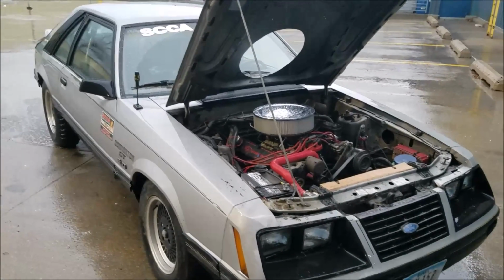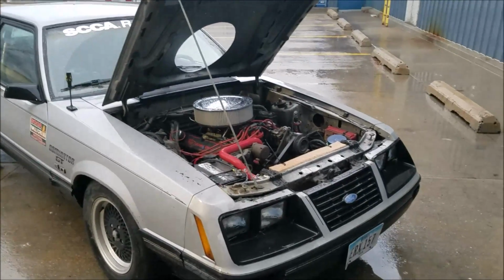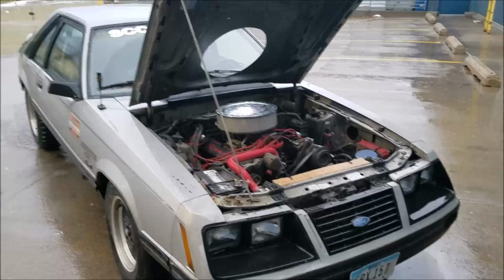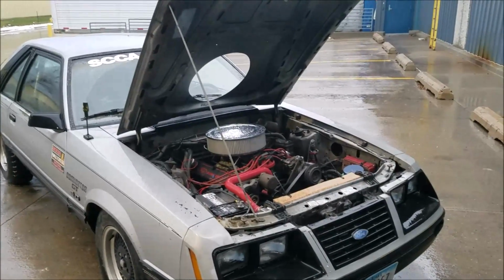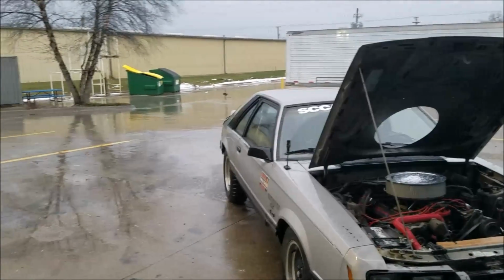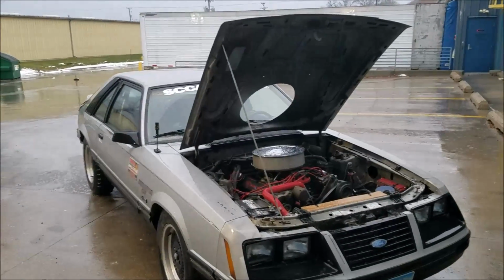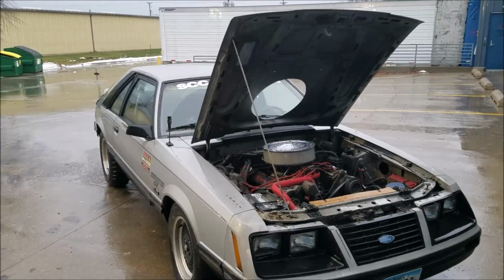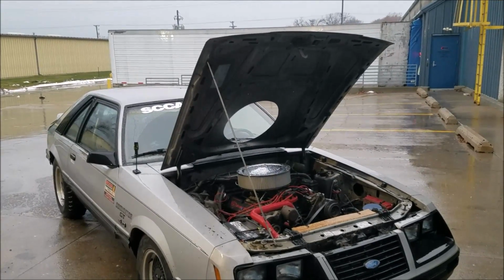20w-50 Engine Oil - Consider This Before Using It (The Rotstang)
Can cause serious damage if used improperly. Things to consider before running 20w-50 engine oil. -especially in the winter time.

20-50 oil
20w-50 oil
can i run 20w-50 oil
20-50 winter
20w-50 in the winter
is 20-50 safe
is 20w-50 safe
will 20-50 hurt my engine
will 20w-50 hurt my engine